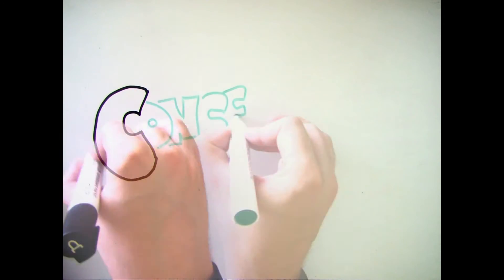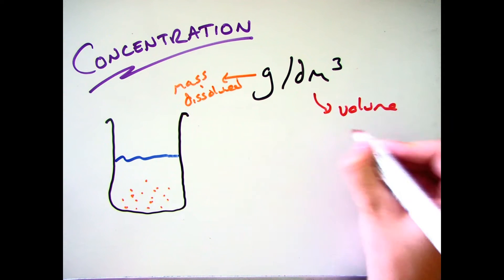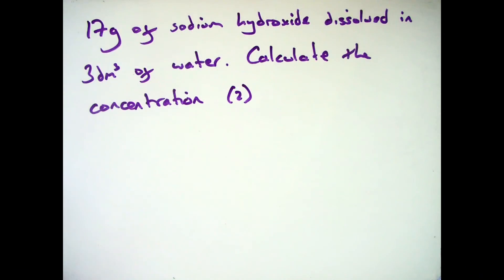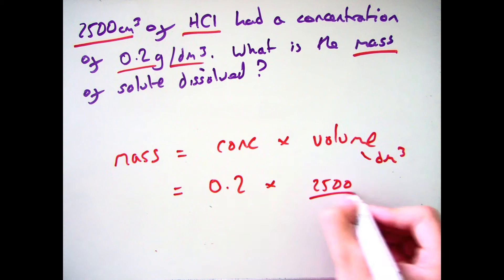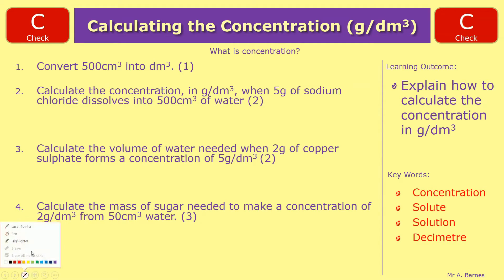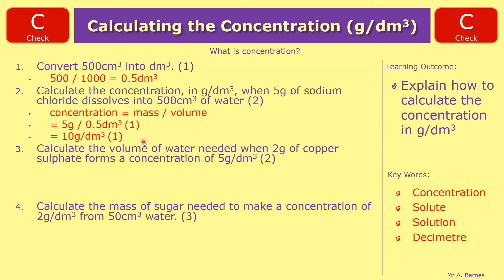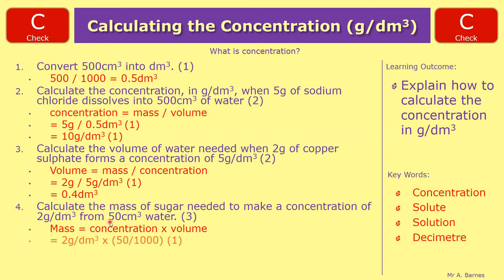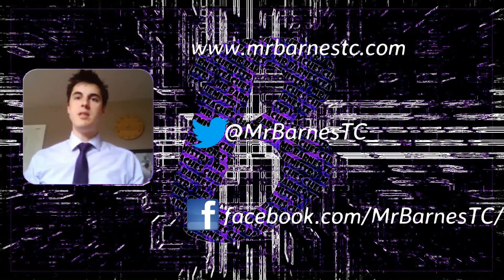GCSE Chemistry 1-9: Calculating the Concentration (g/dm³)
Calculate the concentration of solutions in g dm⁻³